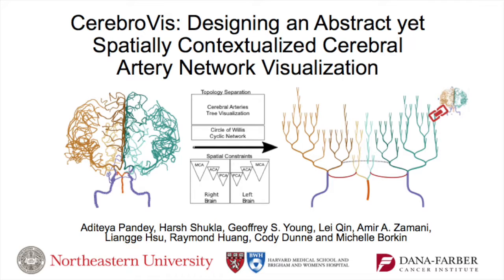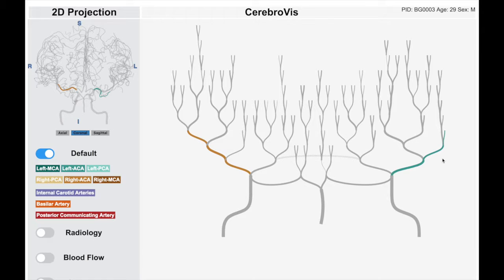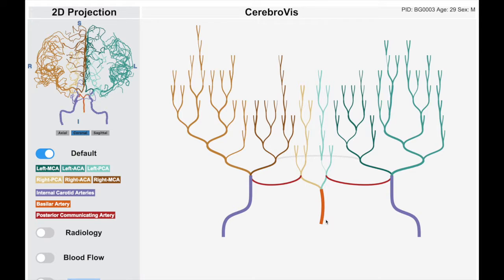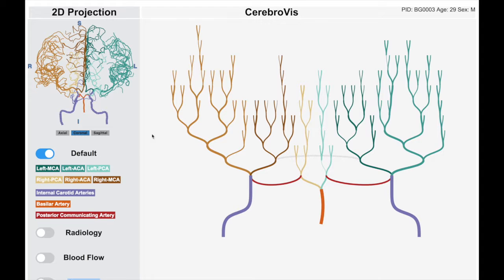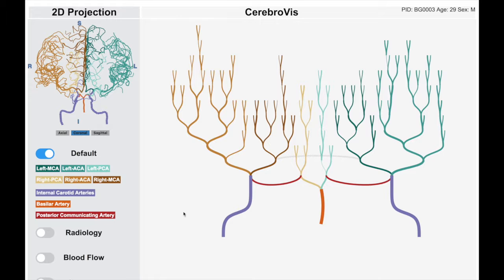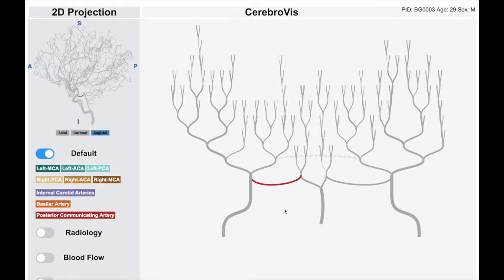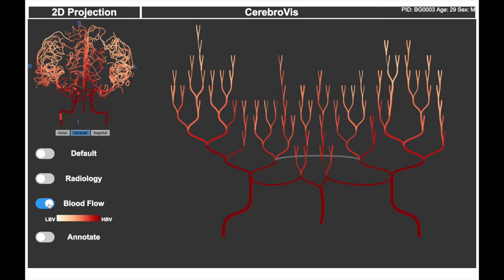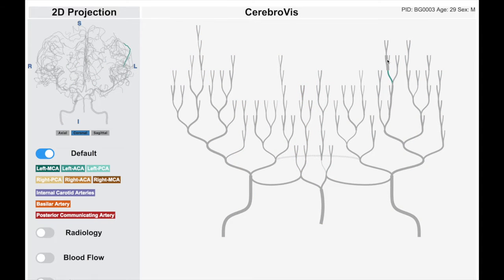CerebroVis: An Abstract yet Spatially Contextualized Cerebral Artery Network Visualization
CerebroVis is a novel 2D network visualization of the human cerebral artery network. Our novel visualization assists in the diagnosis of cerebrovascular abnormalities like stenosis and aneurysms, which lead to diseases like stroke. We found that CerebroVis improves the identification of cerebrovascular abnormalities in the brain over conventional 3D MRA visualization.

For more info please see our and our publication

Aditeya Pandey, Harsh Shukla, Geoffrey S. Young, Lei Qin, Amir A. Zamani, Liangge Hsu, Raymond Huang, Cody Dunne, and Michelle A. Borkin, "CerebroVis: Designing an Abstract yet Spatially Contextualized Cerebral Artery Network Visualization," in IEEE Transactions on Visualization and Computer Graphics, 2019. doi: 10.1109/TVCG.2019.2934402

Abstract: Blood circulation in the human brain is supplied through a network of cerebral arteries. If a clinician suspects a patient has a stroke or other cerebrovascular condition, they order imaging tests. Neuroradiologists visually search the resulting scans for abnormalities. Their visual search tasks correspond to the abstract network analysis tasks of browsing and path following. To assist neuroradiologists in identifying cerebral artery abnormalities, we designed CerebroVis, a novel abstract-yet spatially contextualized-cerebral artery network visualization. In this design study, we contribute a novel framing and definition of the cerebral artery system in terms of network theory and characterize neuroradiologist domain goals as abstract visualization and network analysis tasks. Through an iterative, user-centered design process we developed an abstract network layout technique which incorporates cerebral artery spatial context. The abstract visualization enables increased domain task performance over 3D geometry representations, while including spatial context helps preserve the user's mental map of the underlying geometry. We provide open source implementations of our network layout technique and prototype cerebral artery visualization tool. We demonstrate the robustness of our technique by successfully laying out 61 open source brain scans. We evaluate the effectiveness of our layout through a mixed methods study with three neuroradiologists. In a formative controlled experiment our study participants used CerebroVis and a conventional 3D visualization to examine real cerebral artery imaging data to identify a simulated intracranial artery stenosis. Participants were more accurate at identifying stenoses using CerebroVis (absolute risk difference 13%). A free copy of this paper, the evaluation stimuli and data, and source code are available